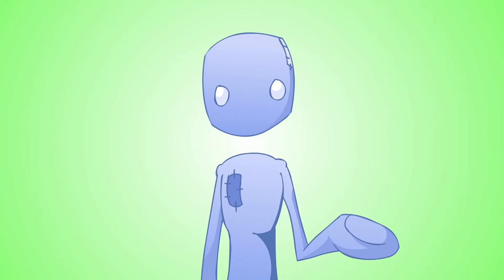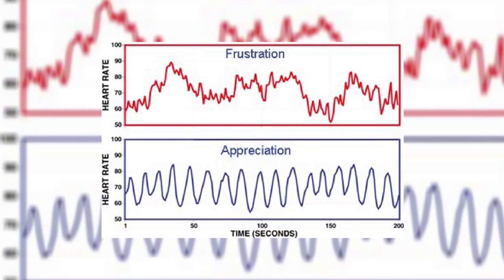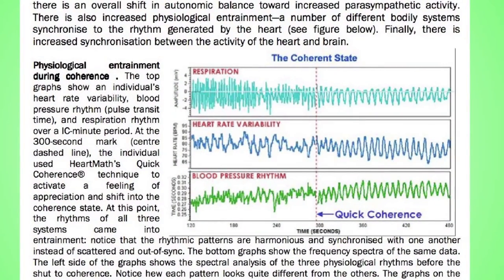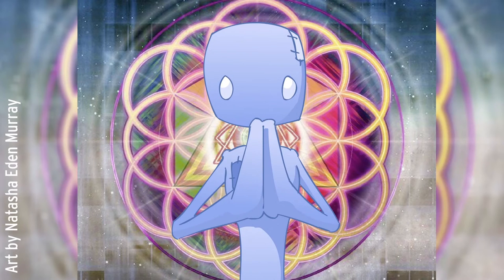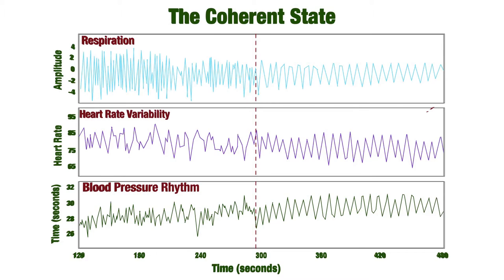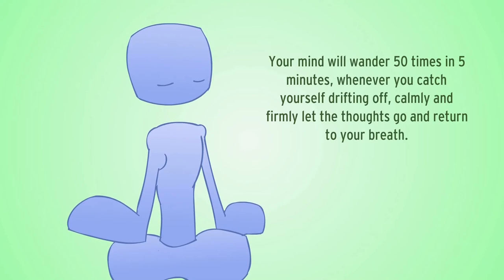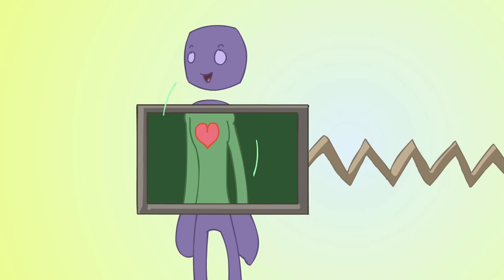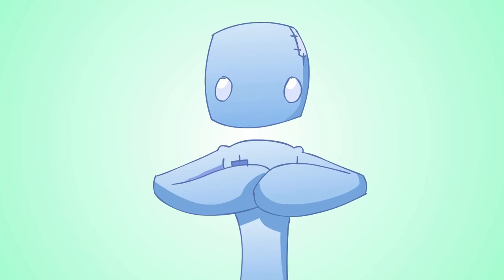Our Heart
Thank-You MsWingmaker , Spirit Science &  the Heart circulation.of us All..)